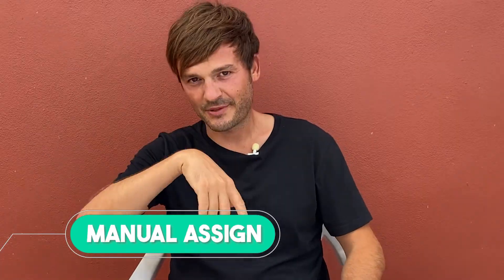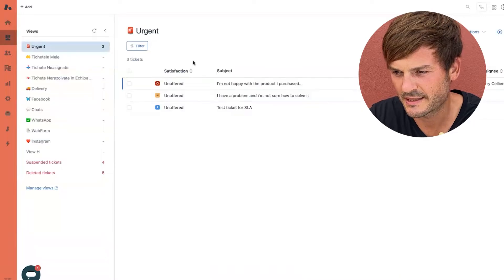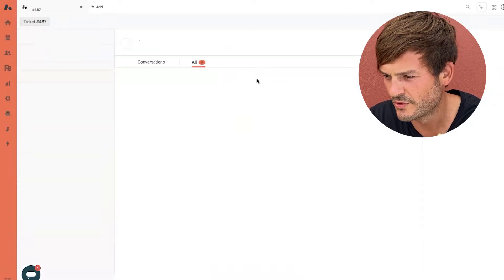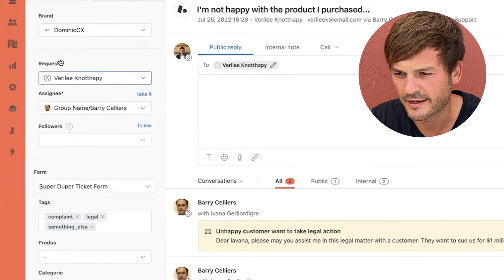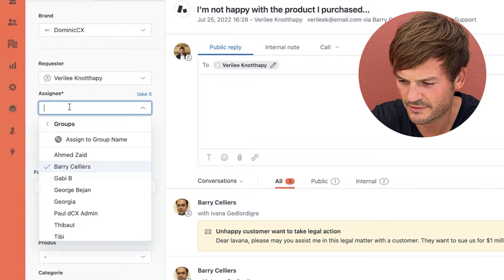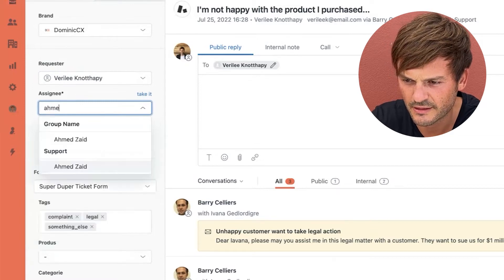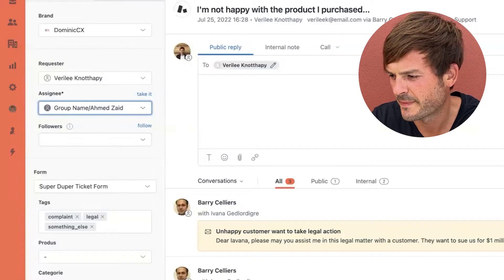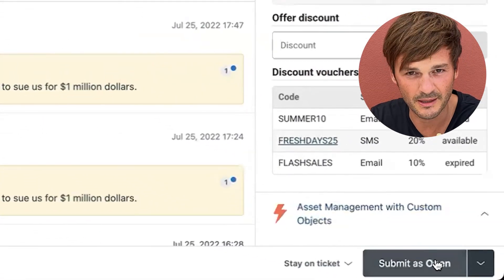Zendesk Tip: 3 Ways To Assign A Ticket To An Agent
This week, we got 3 Ways To Assign A Ticket To An Agent in Zendesk. We explore 3 very distinct methods of doing this, so take a look and see which suits you best!

Here's what we cover:
- manual assign
- auto-assign
- targets

These will help you get better at Zendesk and:
• Make sure you get the most out of Zendesk
• Save time
• Save money
• Look at the right tickets
• Have a productive team